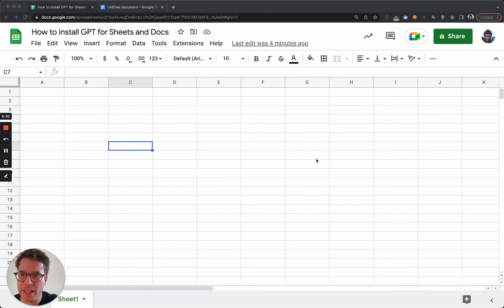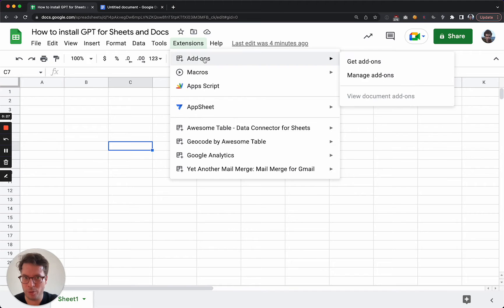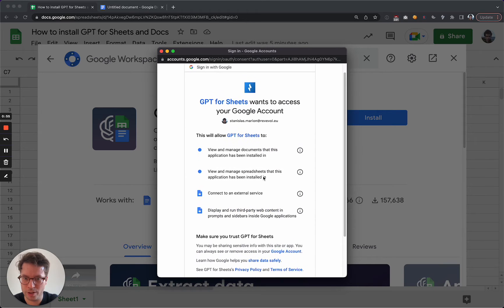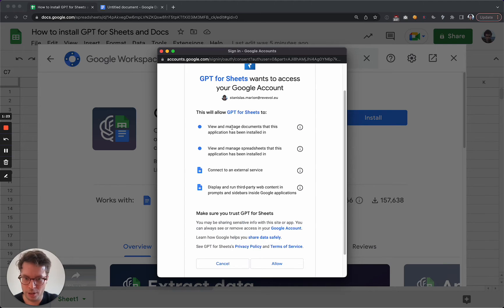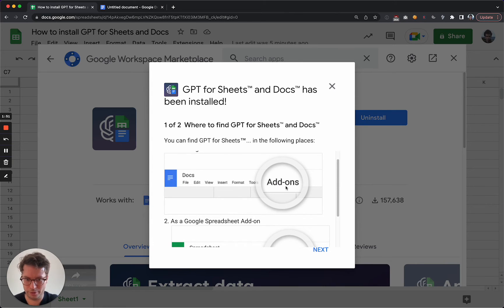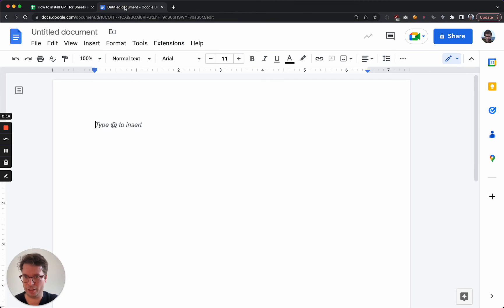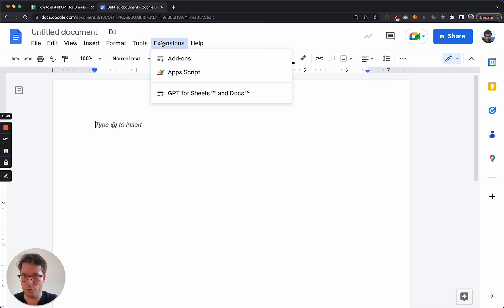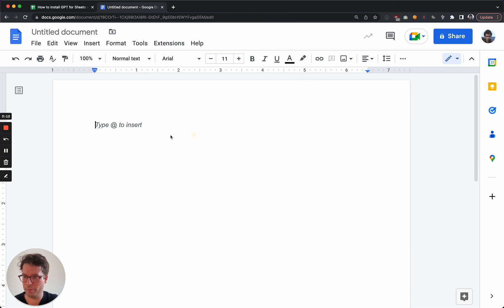How to install the GPT for Sheets and Docs add-on to call ChatGPT in Google Sheets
Bring the power of OpenAI ChatGPT artificial intelligence directly into Google Sheets - no need to mess with apps script. We explain to you how to install the GPT for Sheets and Docs free add-on! 👇

⌚️ TIMESTAMPS
00:00 Intro
00:22 Get the add-on from Google Sheets
2:15 Get the add-on from Google Docs
2:45 Fix an extension menu bug
3:07 Outro